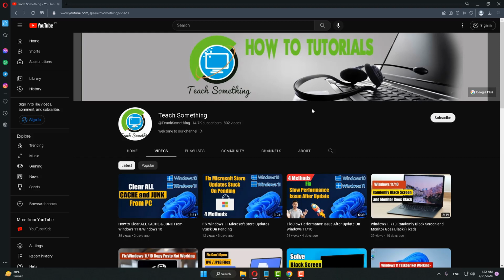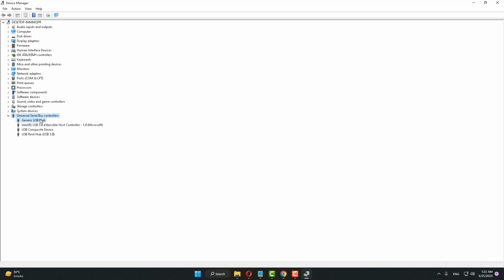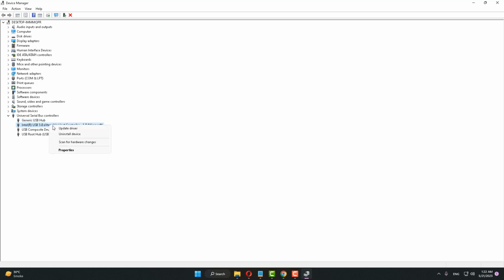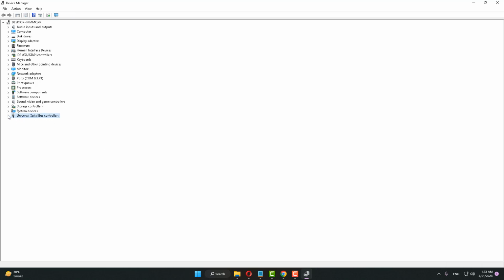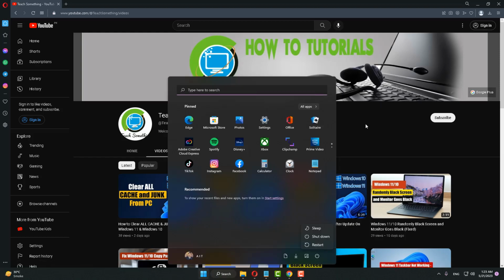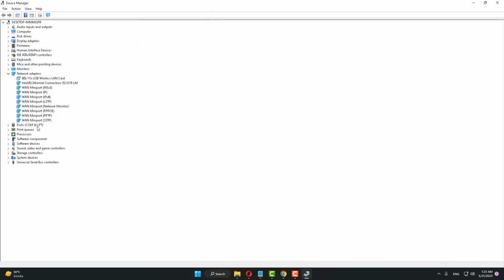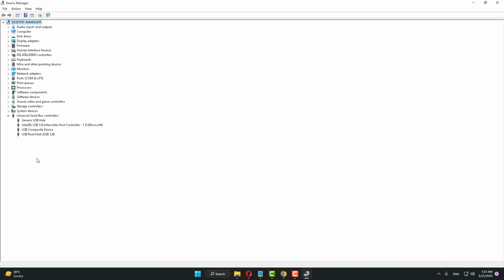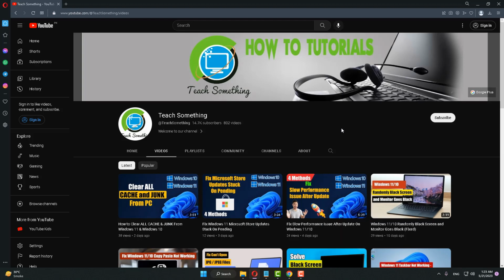Fix Windows 11 USB Keeps Disconnecting and Reconnecting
In this video tutorial i will gonna show you How to Fix Windows 11 USB Keeps Disconnecting and Reconnecting.